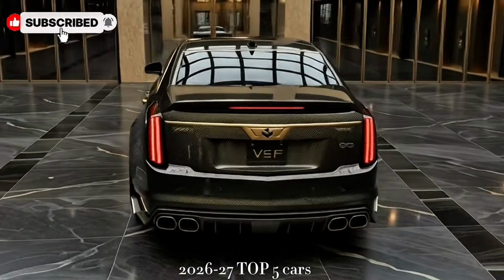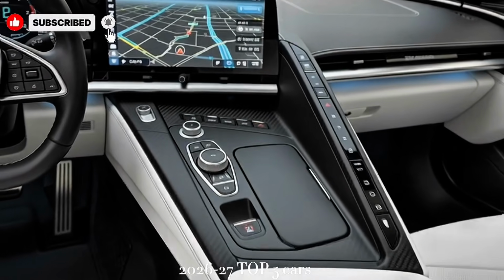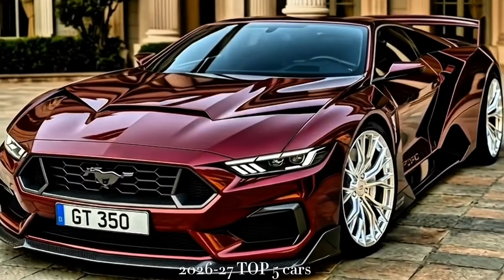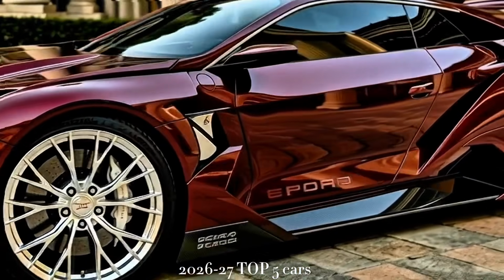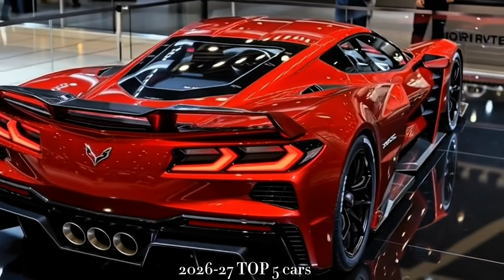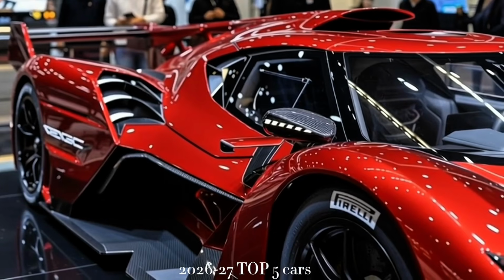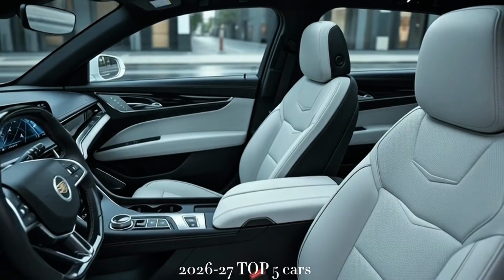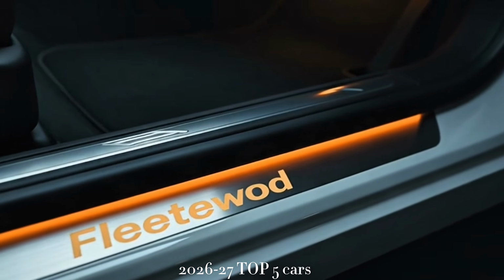Forget Everything You Know… These 5 American 2026–27 Cars Broke The Rules 🔥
AMERICAN DOMINATES AGAIN! Top 5 Models Arriving in 2026 -27!
 American muscle and luxury are making a massive comeback with these insane upcoming machines. From the ultra-luxurious Cadillac V16 bringing back classic prestige with modern power, to the Corvette ZR1X and Zora pushing performance into hypercar territory, this lineup is pure dominance. The Mustang GT350 returns as a track-focused beast, while the new Cadillac Fleetwood blends old-school elegance with futuristic innovation. These cars prove that American engineering is ready to lead again in both performance and luxury for 2026–27.